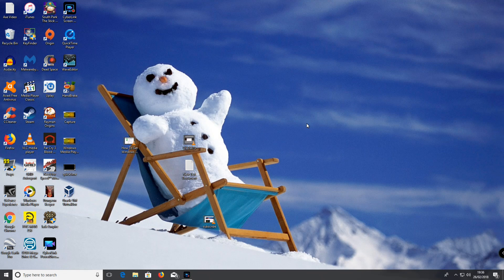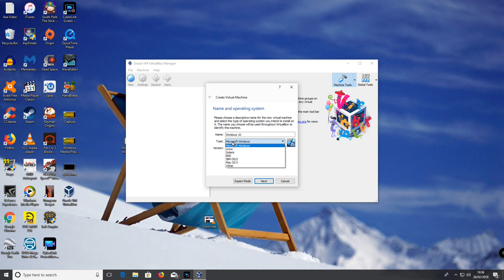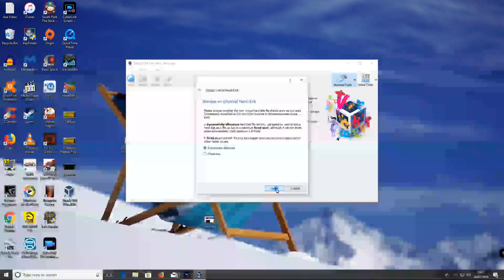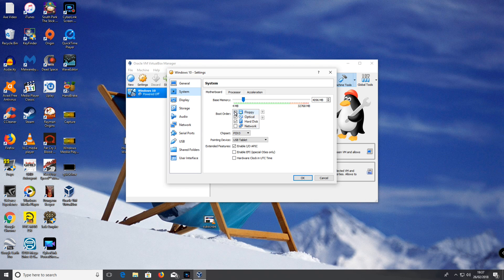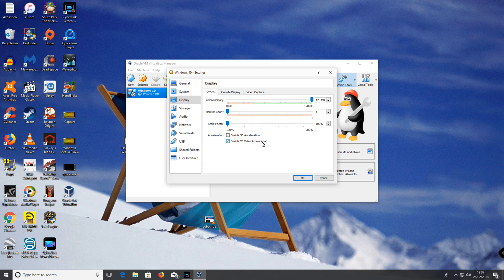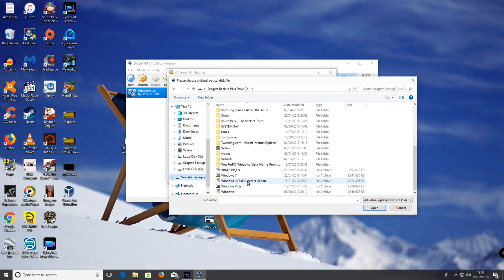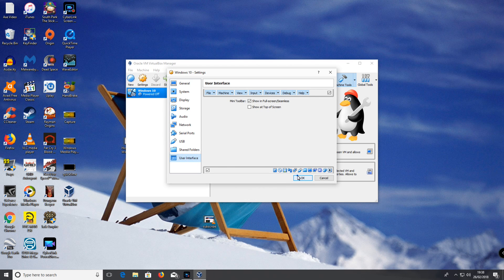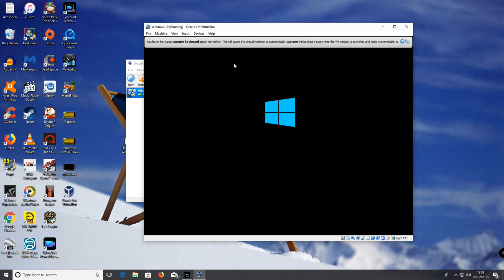How To Create VM In VirtualBox 4K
In the video, I'm going to show How To Create VM In VirtualBox so can try out new operating systems and old operating systems and test software and Viruses.